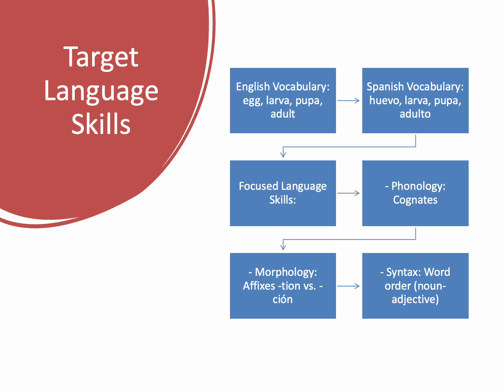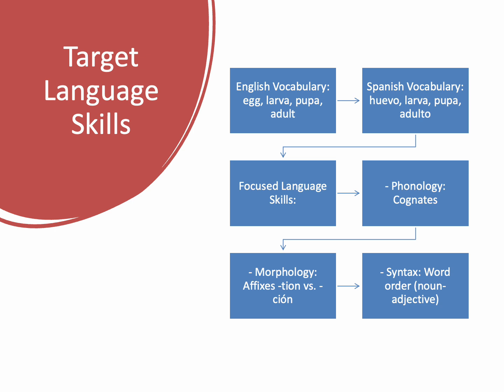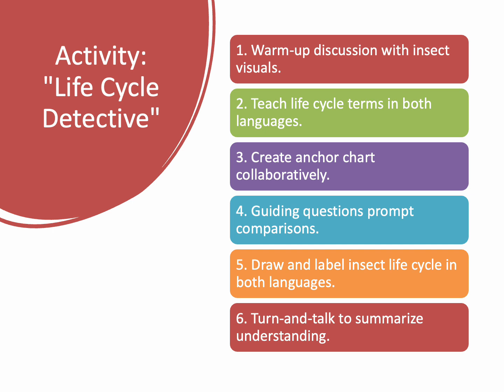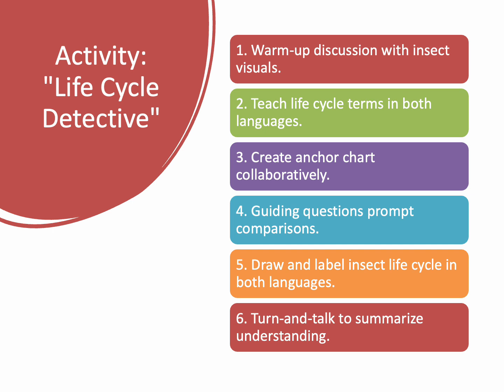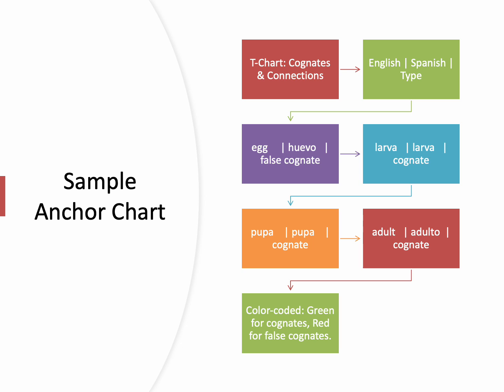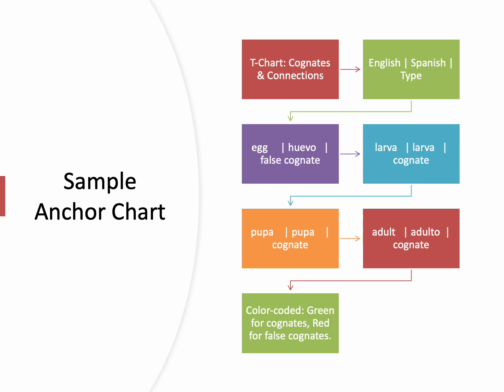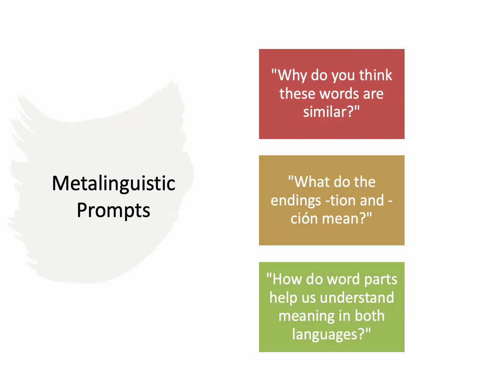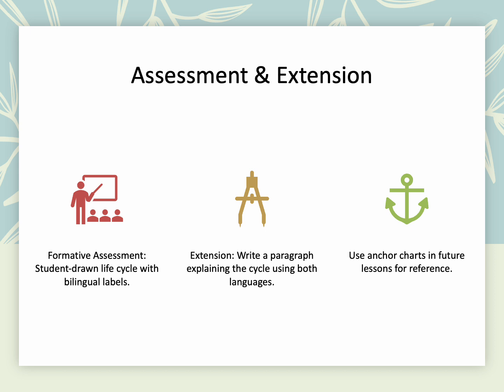Cross Linguistic Connections TEKS Presentation